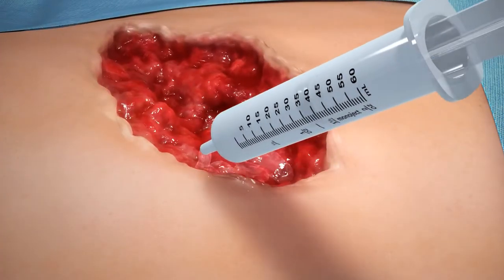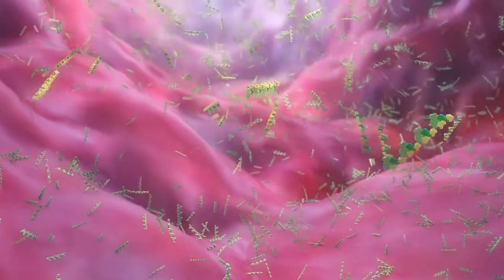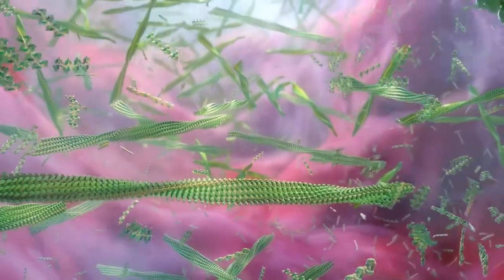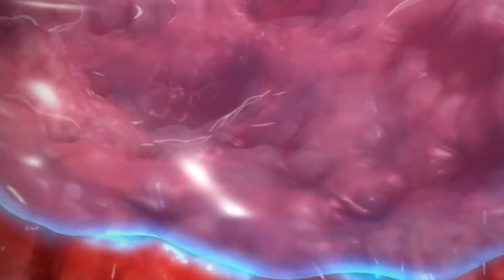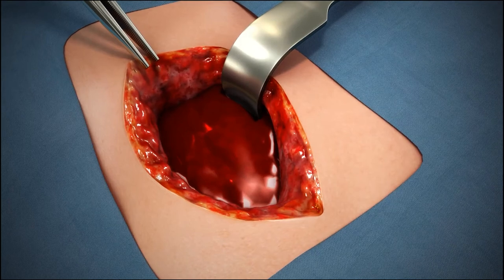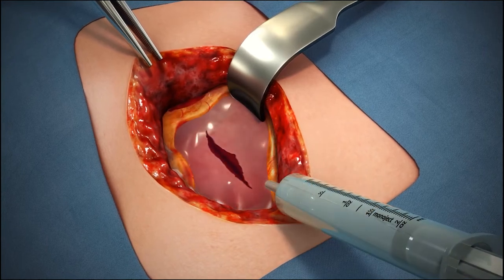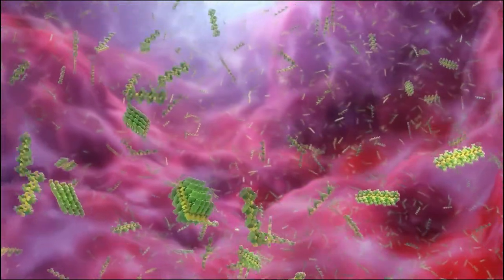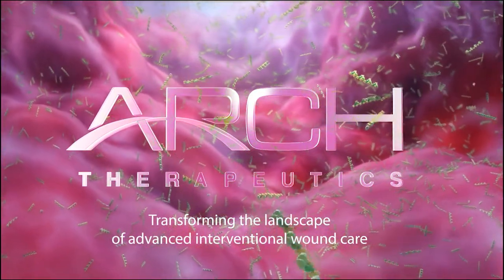Arch Therapeutics: AC5 Mechanism of Assembly Video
Arch Therapeutics has received regulatory authorization to market AC5 Advanced Wound System and AC5® Topical Hemostat as medical devices in the United States and Europe, respectively.  All legally approved indications are listed on the respective labels.

Indications and Usage for AC5 Advanced Wound System
Under the supervision of a health care professional, AC5® Advanced Wound System is indicated for the management of partial and full-thickness wounds, such as pressure sores, leg ulcers, diabetic ulcers, and surgical wounds.